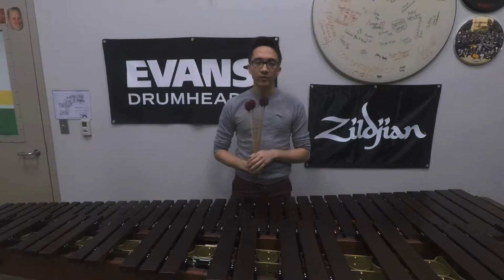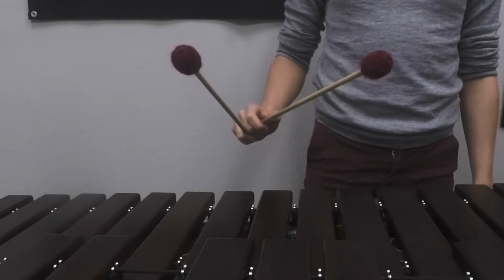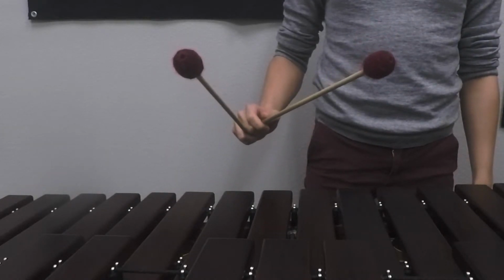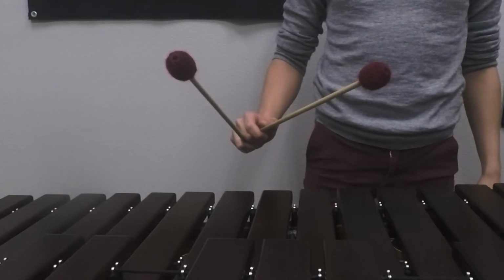1st Stroke-Double Vertical and London Bridge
In this video Mr. Benji Baker will talk you through the basics of the double vertical stroke and also perform our 12 bar version of London Bridge